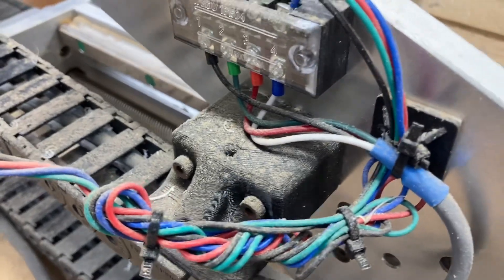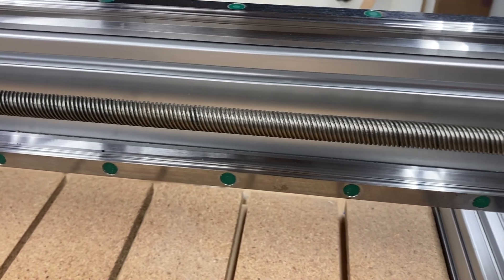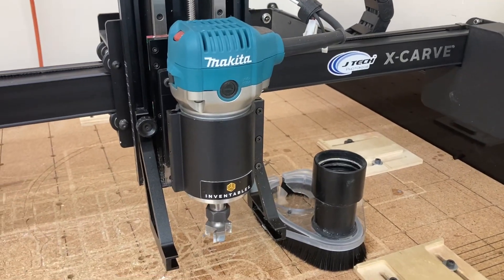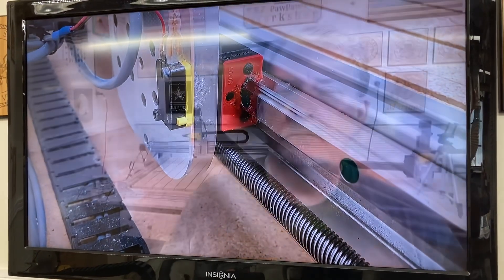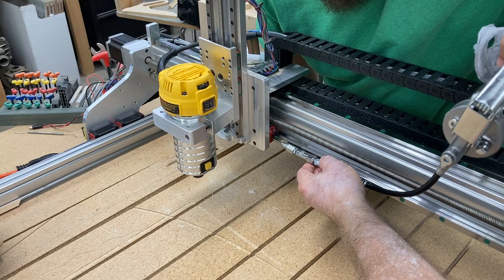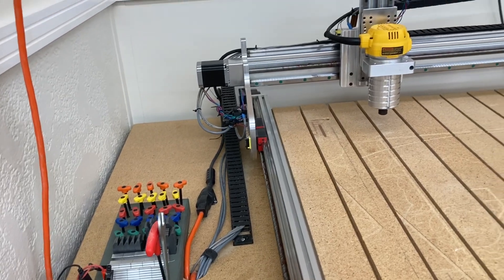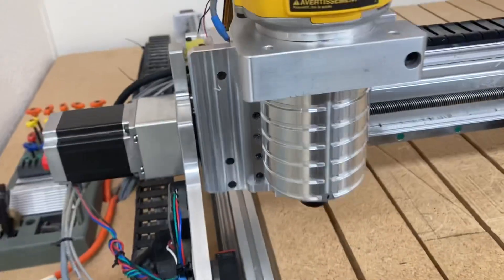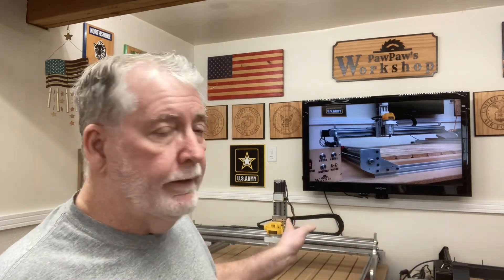Are You Kidding? Daily Maintenance?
Regular maintenance is vital to keep all your CNC and other tools running at their best.

90 degree v-bit
60 degree v-bit